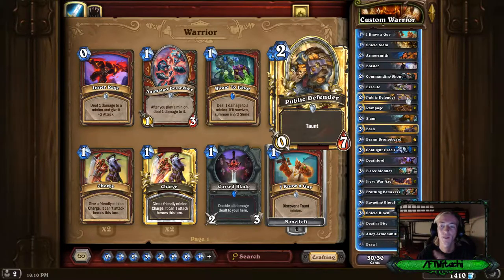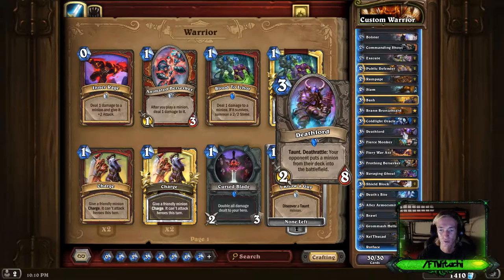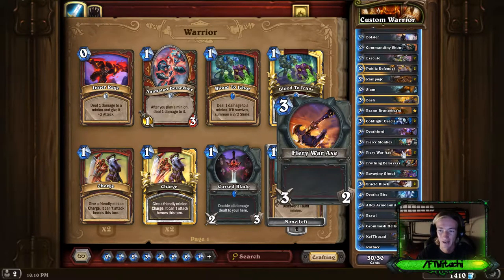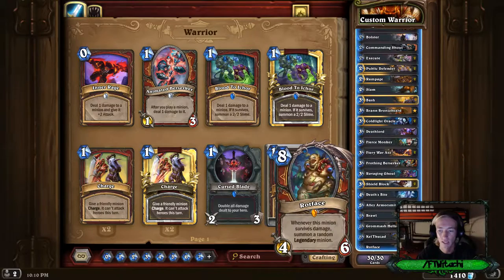LET'S PLAY HEARTHSTONE KNIGHTS OF THE FROZEN THRONE! [LICH KING] [WARRIOR]